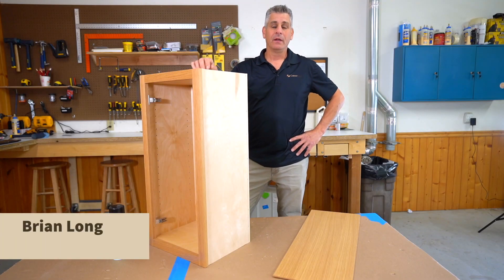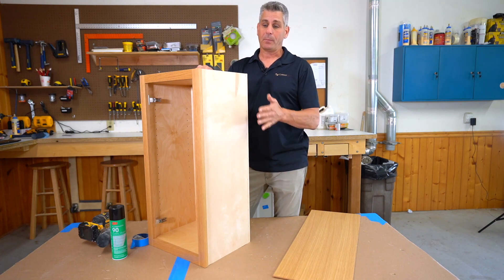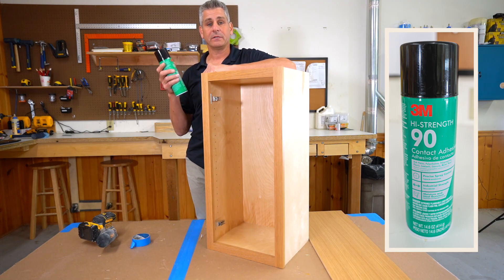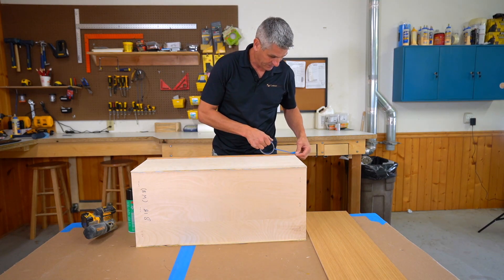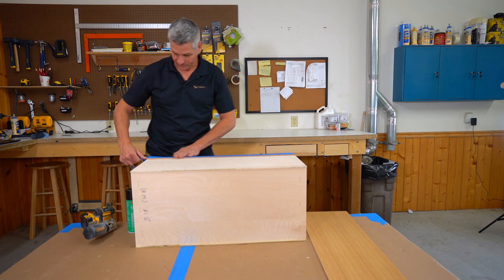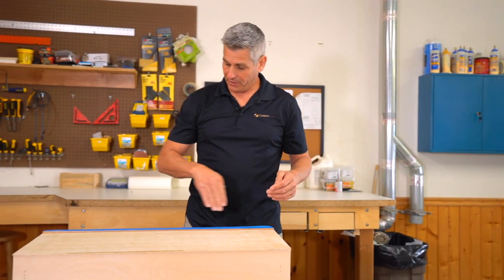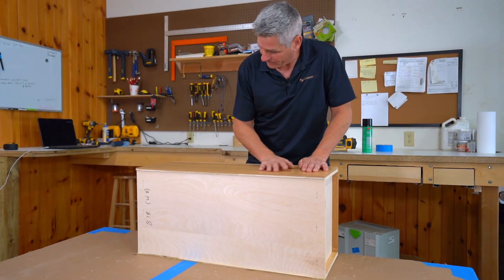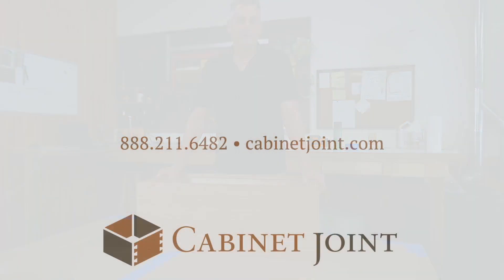Applying an End Skin | RTA Cabinet Assembly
Custom species – that is, anything other than cherry, standard red oak, maple, or painted finishes – are sent with an end skin that is to be applied onto finished ends after assembly. This tutorial illustrates the process of adhering an end skin onto finished RTA cabinets to simplify the process for anyone ordering custom colors or custom woods. Don’t hesitate to use the links below for more information or contact your Cabinet Coach with any questions.

CHAPTERS

0:00 • Introduction
1:08 • Tools & Preparations
2:12 • Taping off the Front Frame
2:37 • Applying the Adhesive
4:20 • Applying an End Skin
5:10 • The Finished Product

CABINET JOINT

At Cabinet Joint, it is our goal to make it as easy as possible for you to create the kitchen, bath, or home office of your dreams.

By partnering with Conestoga Wood Specialties, Cabinet Joint offers the industry’s finest cabinetry products from kitchen cabinet doors and drawer fronts to complete RTA cabinet systems, ranging across entry-level price points to high-end luxury. Our brand is set apart not only by offering first-rate wood cabinet components, but a wealth of advice and counsel on how to design, order, build and install the finest cabinets money can buy.

Cabinet Joint • Custom Kitchens call for Custom Cabinets